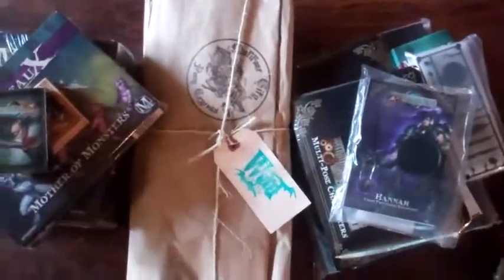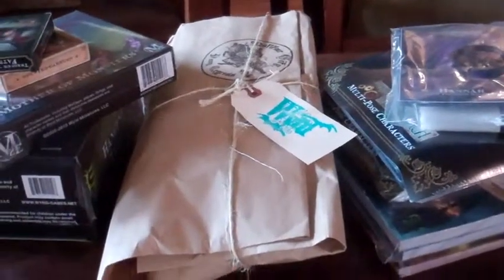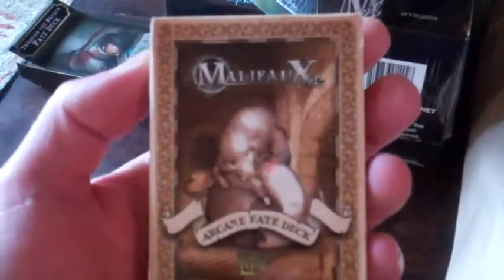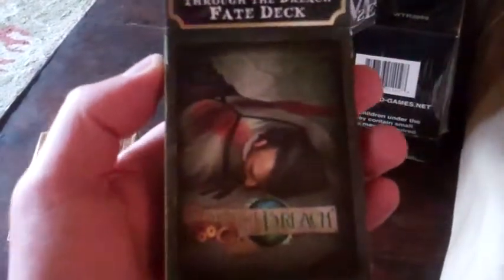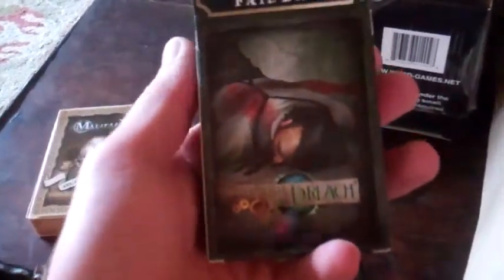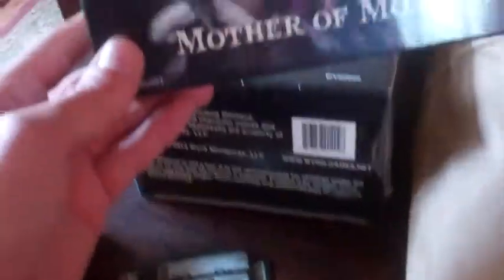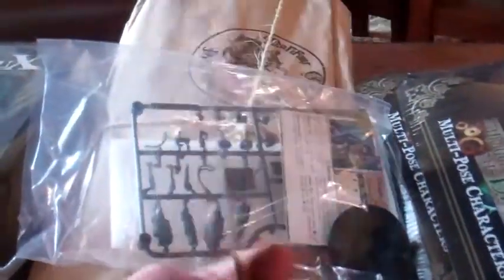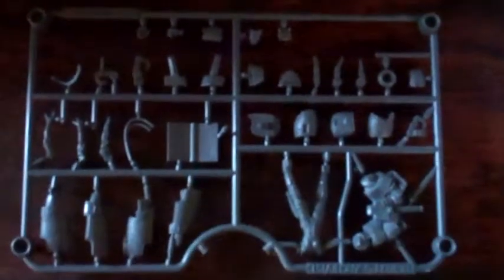Ironmonger's Occassional & Irreverant Vlog Ep 7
Through the Breach is finally here! In this, the 7th episode of the vlog, Ironmonger and SB Wargaming gives you an overview of the contents from Wyrd Miniatures of the Gaming Room pledge level.

Enjoy, and comments are always welcome!